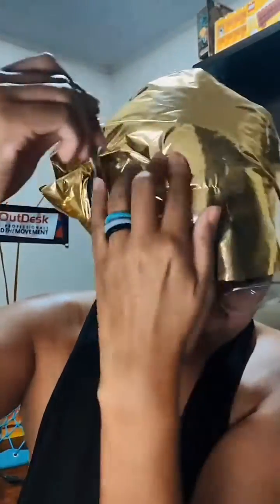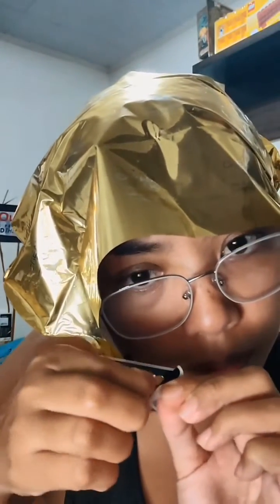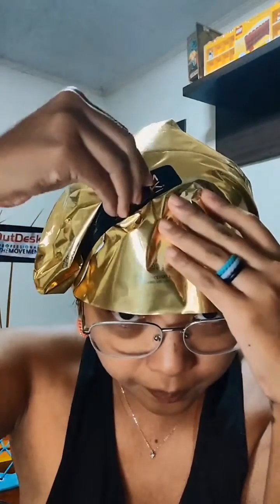Cream Silk Triple Keratin Rescue Review